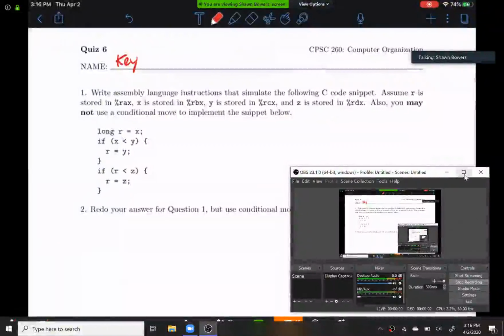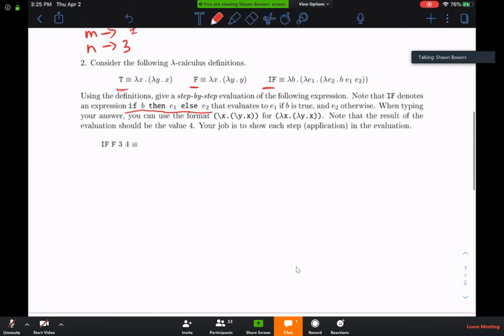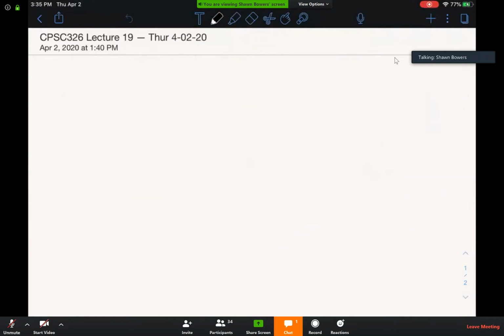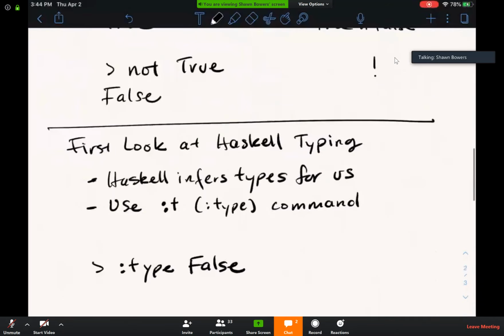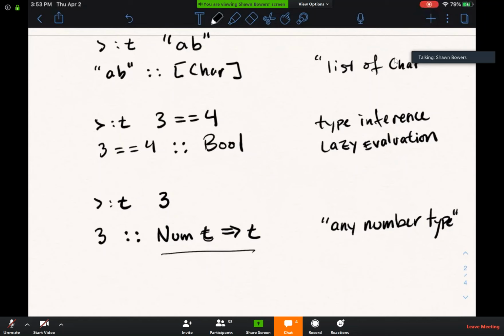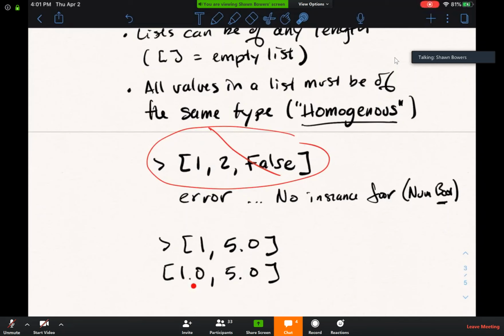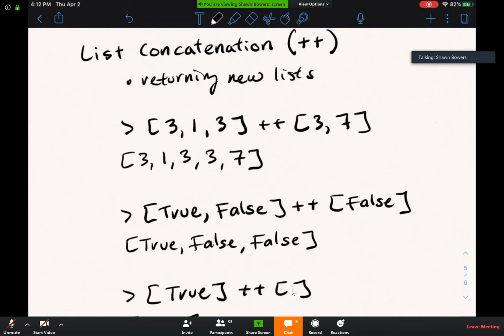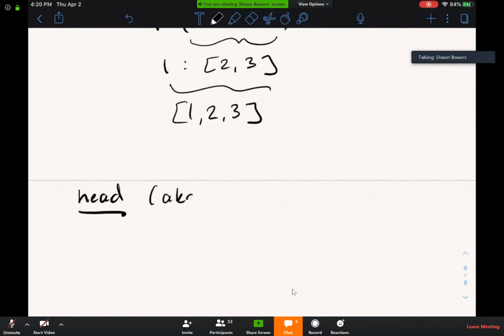2020 04 02 OPL lecture